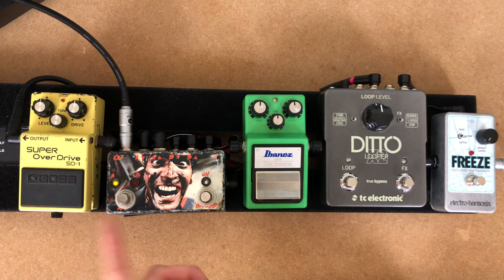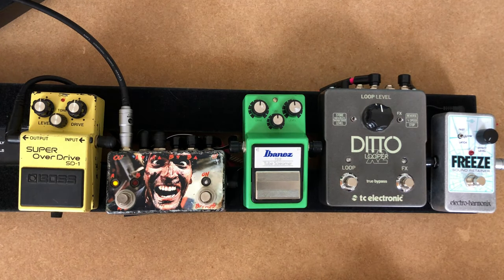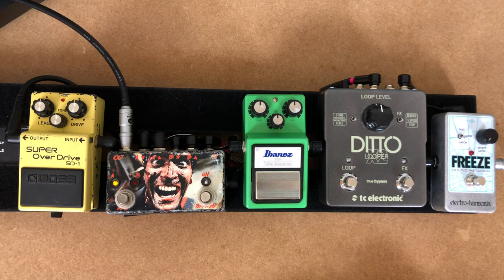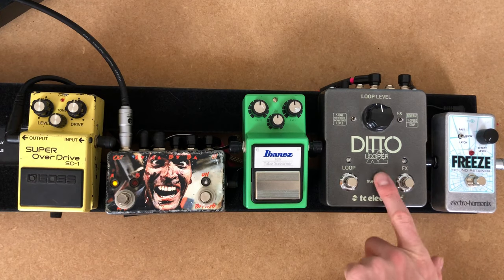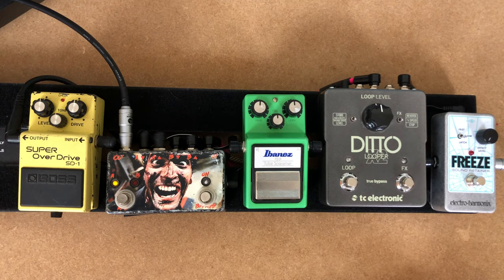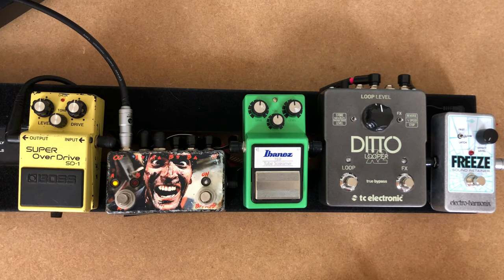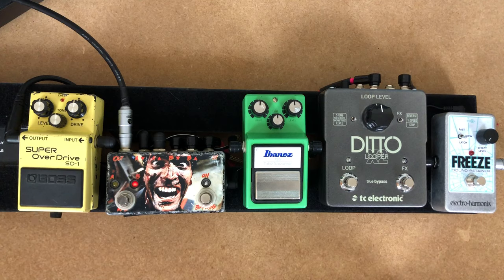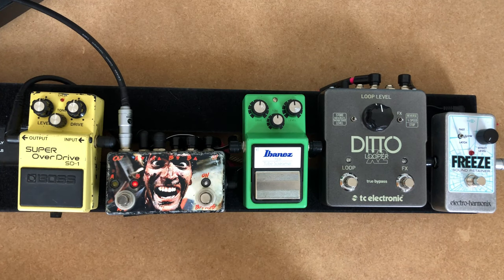BOSS SD-1 vs Ibanez TS9 Tube Screamer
playing begins at 2:09